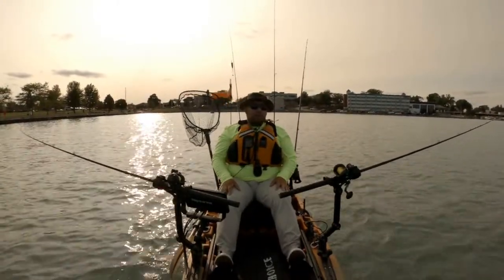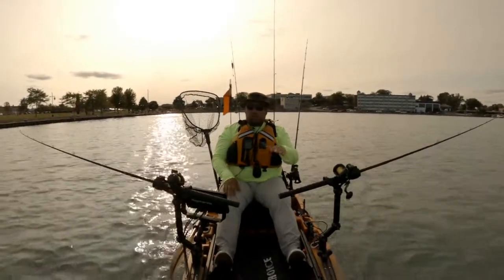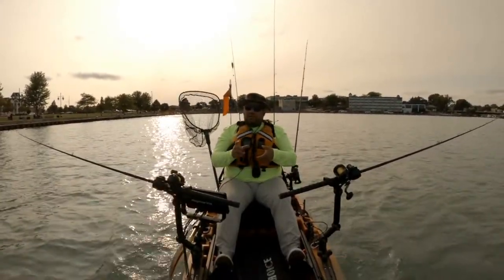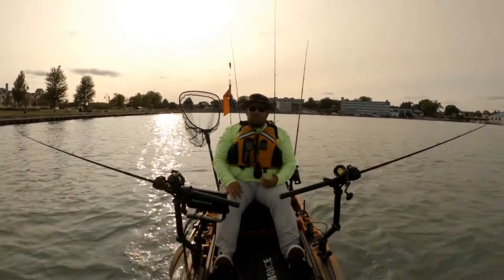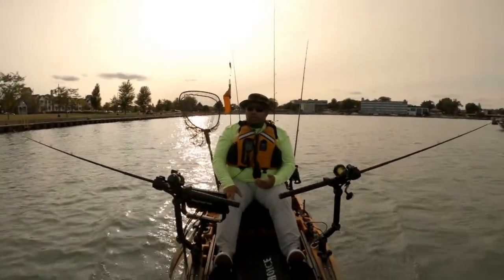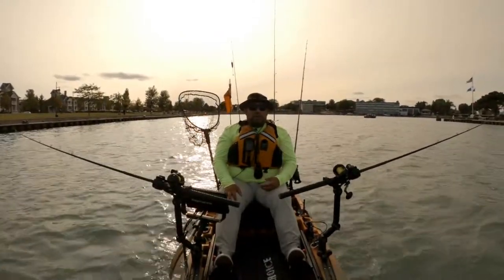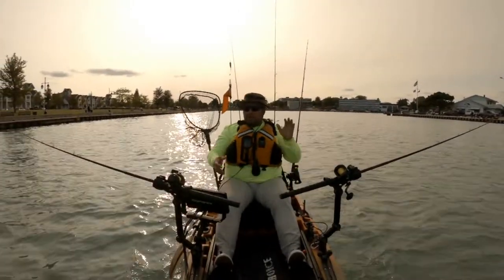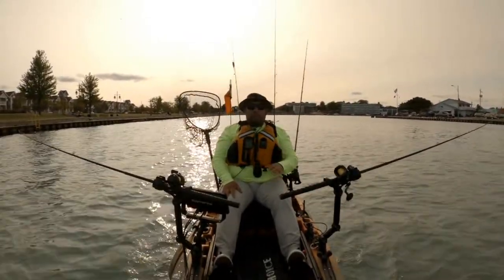A Huge Tip To Land More King Salmon From Your Kayak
The thumbnail picture is from this season on the kayak landing my new Personal Best King salmon which I wasn't able to get on camera :(